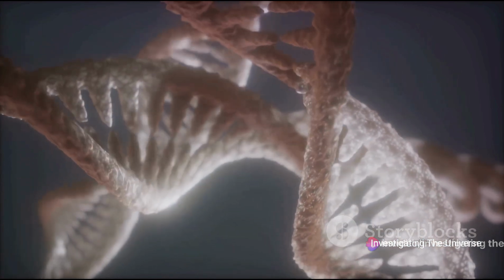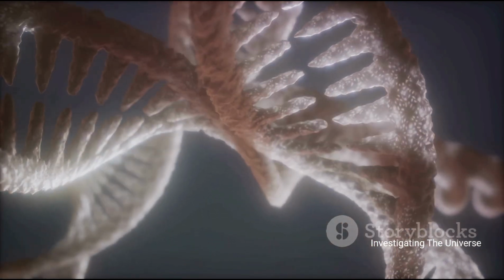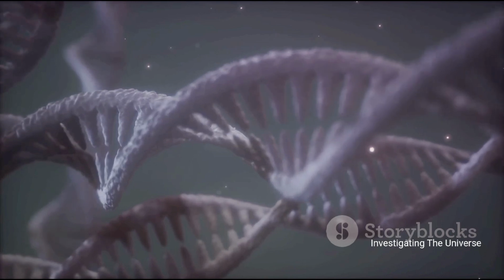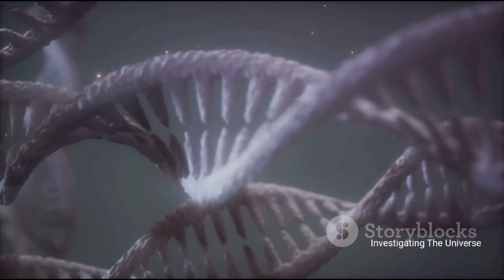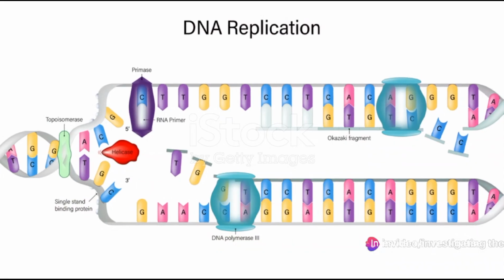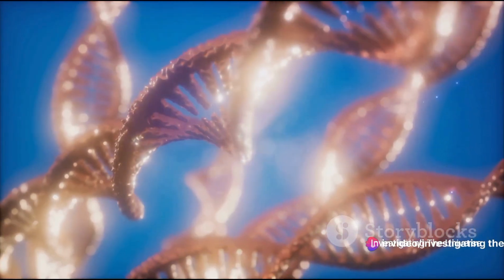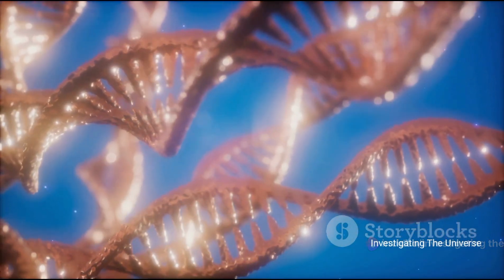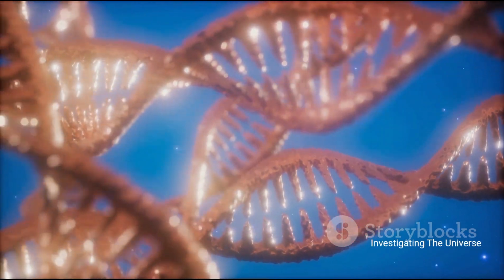The Dance of DNA: Unraveling Genetic Mysteries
In this captivating episode of Investigating The Universe, we delve deep into the fascinating world of DNA and unravel the intricate dance that governs the mysteries of genetics. Join us as we embark on a scientific journey like no other, exploring the fundamental building blocks of life itself.

From the double helix structure of DNA to the role of genes in heredity, we break down complex concepts into simple and engaging explanations. Discover how DNA influences everything from our physical traits to our susceptibility to certain diseases, and gain a newfound appreciation for the incredible complexity and interconnectedness of our genetic code.

With stunning visuals and insightful analysis, we explore the latest breakthroughs in genetic research, shedding light on how scientists are using this knowledge to revolutionize fields like medicine, agriculture, and even forensics. Prepare to be amazed by the potential for genetic engineering and the ethical considerations that arise from tinkering with nature's blueprints.

Whether you're a science enthusiast or just curious about how our bodies work, this video is sure to captivate your imagination and expand your understanding of the world around us. So grab a cup of tea, settle into your favorite armchair, and join us on this awe-inspiring journey through the intricate dance of DNA and the secrets of genetics.

OUTLINE:

00:00:00 Introduction and Welcome
00:00:58 What is DNA?
00:03:03 DNA Replication
00:05:12 DNA and Genetics
00:07:00 DNA and Genetic Disorders
00:09:06 Conclusion and Farewell

Related search:

the twisting tale of dna
the journey of dna
the discovery of dna
the story of dna discovery
the discovery of the double helix structure of dna
dna science - human race and genetics documentary,
dna on dna full album,
dna universe,
dna clues to our inner neanderthal,
the amoeba sisters dna chromosomes genes and traits,
dna history amoeba sisters,
the mystery of dna,
dna a taste of dna,
dna science human race and genetics,
the secret of life discovery of dna structure